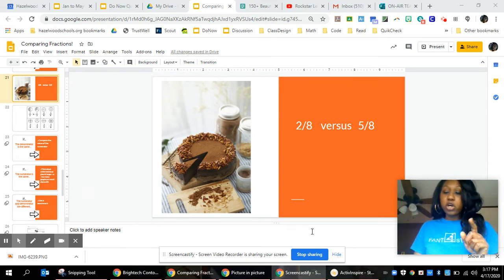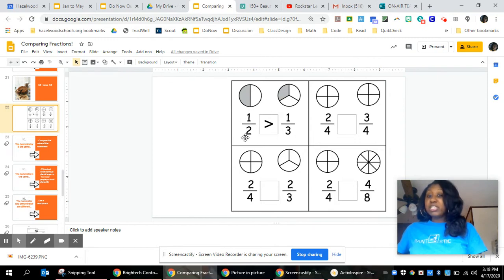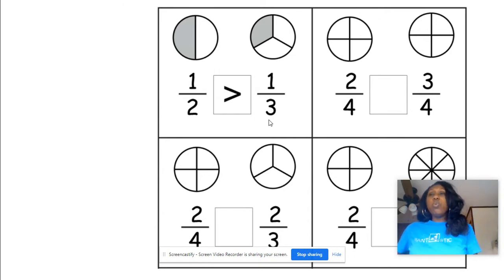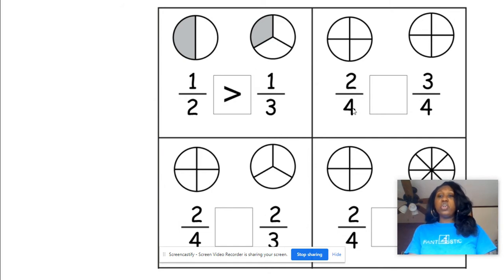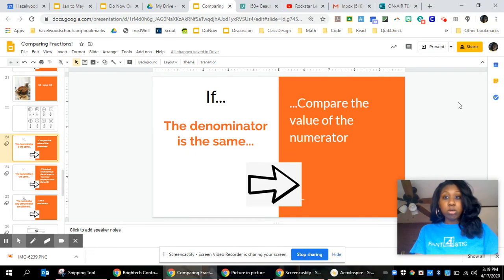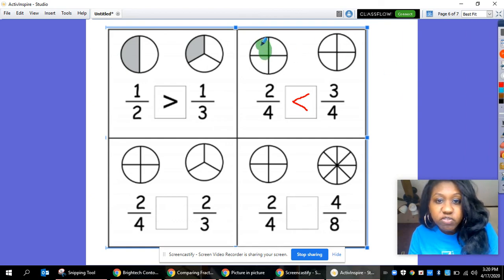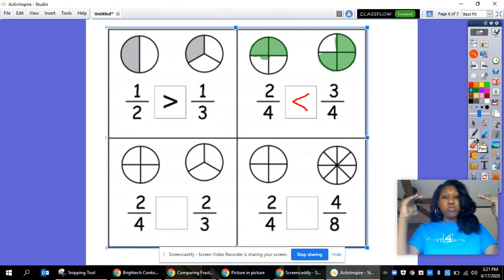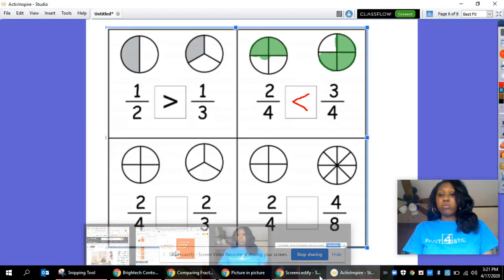Comparing Fractions Part 3